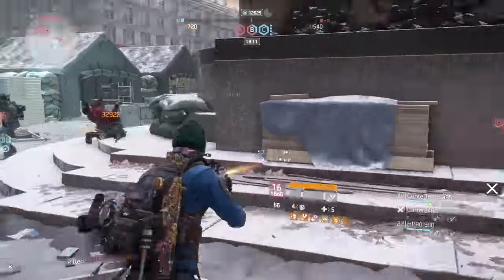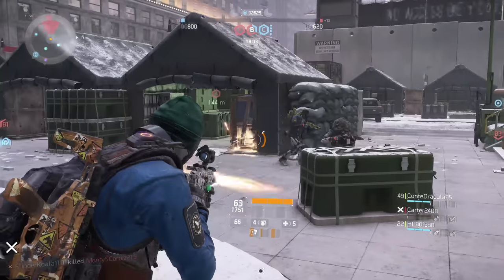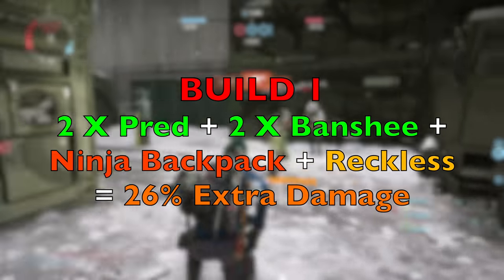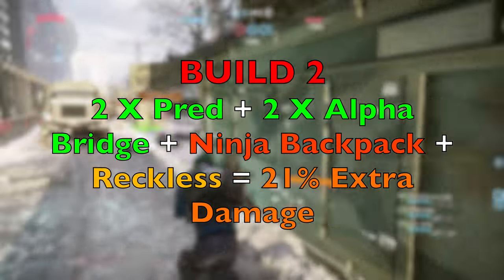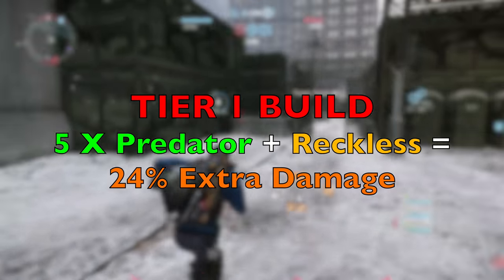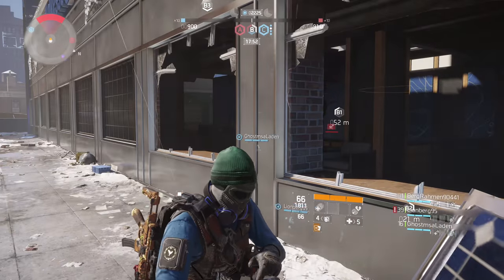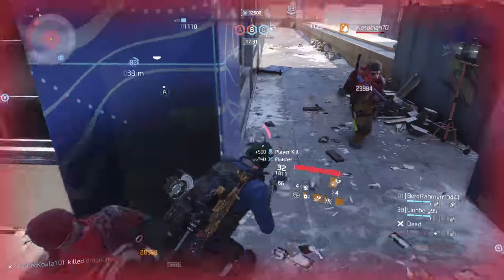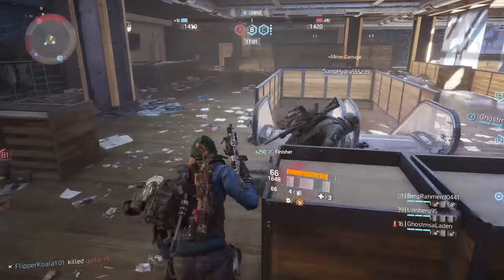TOP 3 PVP BUILDS | The Division | PATCH 1.8.3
Combination 1:

 2 Predator + 2 Banshee + Ninja Backpack + Reckless = 26% extra damage.

Now this combination is extremely strong. And it looks good on paper. However, the damage from Banshee depends upon enemies being out of cover also having Reckless as your cheats piece increases incoming damage by 10% which can make you extremely squishy. Unless of course you really know how to dodge bullets you’re going to be quite vulnerable. So I will put this build as my 3rd choice.

Combination 2:

 2 Predator + 2 Alpha + Ninja + Reckless = 21% Extra Damage

This is tier 2 build in my opinion with only one trade-off and that is Reckless will make you squishy. And you will find yourself getting dropped again and again.

  Combination 1:

5 Predator + Reckless = 24% Extra damage

In my opinion this is the strongest build in the game. And the reason for it being strongest is that it doesn’t contain any gears that activate under certain situations. Although, it’s damage seems to be 2% less than Pred-Banshee combination, it deals more damage in all situations. This build is extremely deadly if you roll Crit Damage on your BackPack and KneePads and Crit Chance everywhere else.

Crit Chance and Crit Damage are most important factors in dealing damage in this game so you have to make sure that you spec them everywhere you find them.

If you have 60% Crit Chance which is a Crit Cap, then it means that while shooting every 10 bullets you will have 6 of them applying Critical Damage and they appear as golden numbers on the screen. This is where Critical Damage comes into equation. If your Crit Chance is too high but not Crit Damage then your likelihood of applying critical damage is low.

Try 5 Piece Predator and let me know how you feel.. At last, I will say this again that although it’s important to have strong builds, your play-style matters a lot in deciding whether you’re going to win an encounter or not so try my 10 tips on PVP I recently uploaded on YouTube.